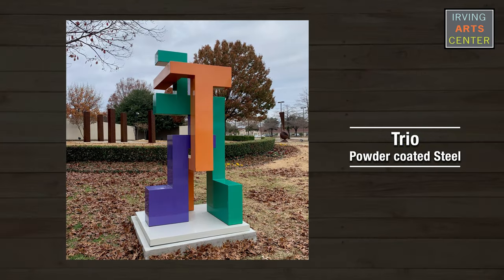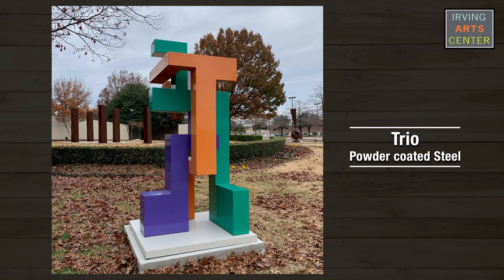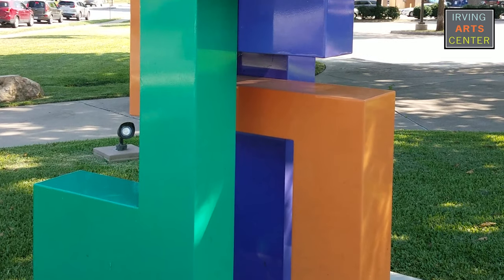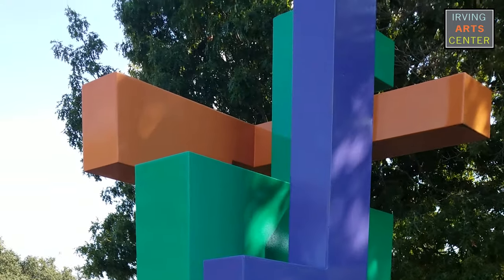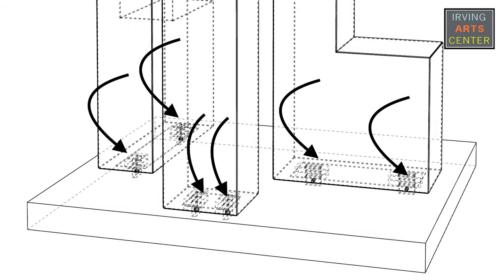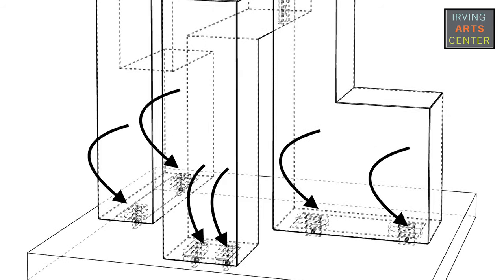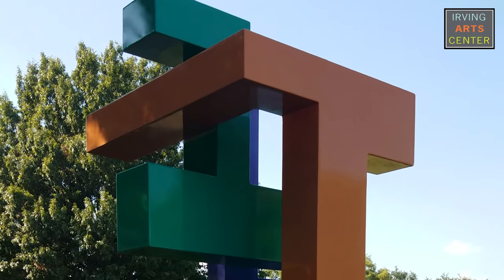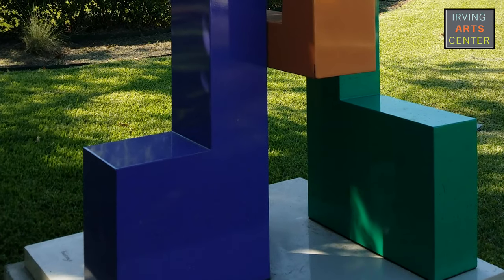Gallery Spotlight - Dallas Artist & Sculptor, Art Fairchild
Our Gallery Spotlight this week features Dallas artist/sculptor, Art Fairchild.  He shares about one of his pieces that is currently on loan to Irving Arts Center and can be found in our Sculpture Garden.  The focus of this Gallery Spotlight is Trio.  The artist shares his process and inspiration for the piece.  As a sculptor, his process is a bit different from a painter so join us for this interesting spotlight on the sculptor’s process.  And then come visit our Sculpture Garden and see Trio, as well as another of Art Fairchild’s pieces, Unfurling, in person!